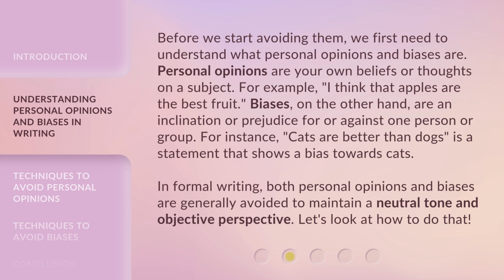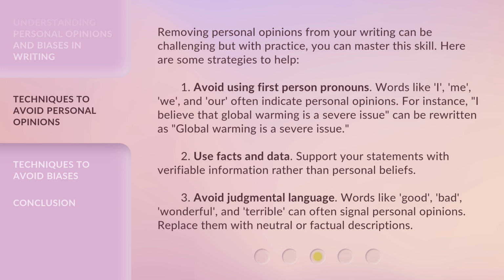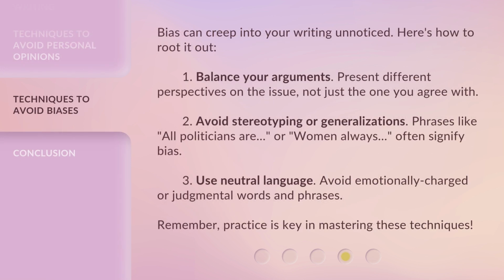Mastering Formal Writing: Dodging Personal Opinions and Biases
Mastering Formal Writing: Dodging Personal Opinions and Biases • Learn how to make your writing more professional and objective by avoiding personal opinions and biases. Discover techniques to remove personal bias from your writing and maintain a neutral and respected tone.

00:00 • Introduction - Mastering Formal Writing: Dodging Personal Opinions and Biases
00:31 • Understanding Personal Opinions and Biases in Writing
01:14 • Techniques to Avoid Personal Opinions
02:09 • Techniques to Avoid Biases